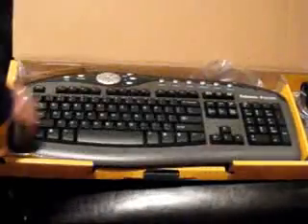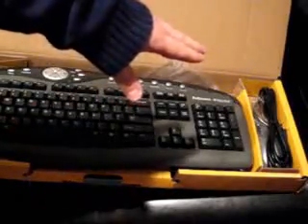Fellowes MicroBan Keybord Unboxing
my old keybor has gone out so i Bought this one